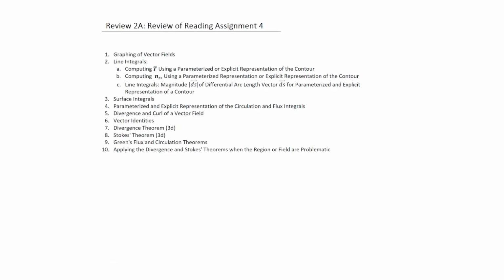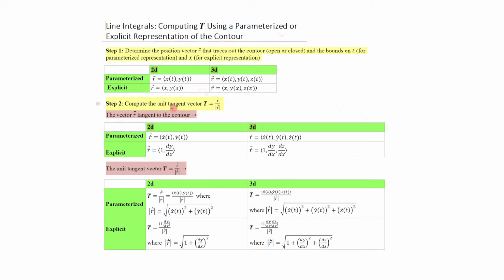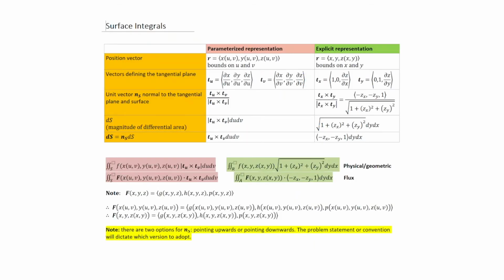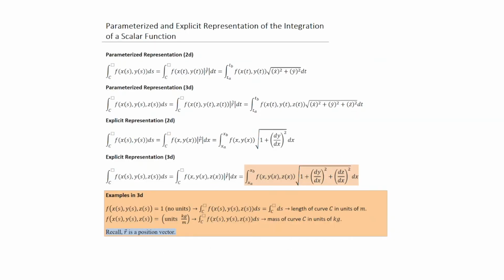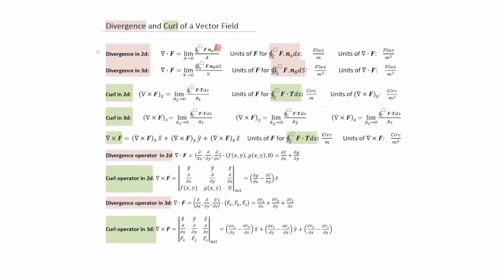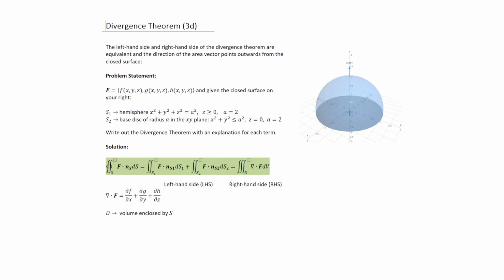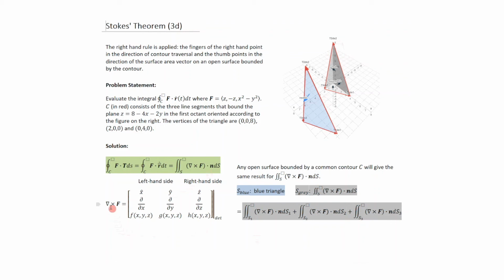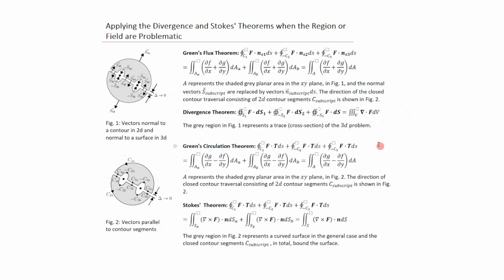MAT291 Review 2A